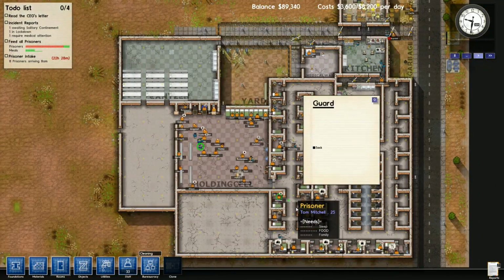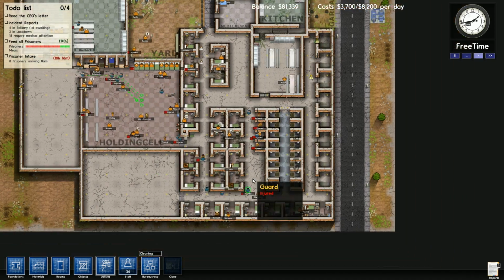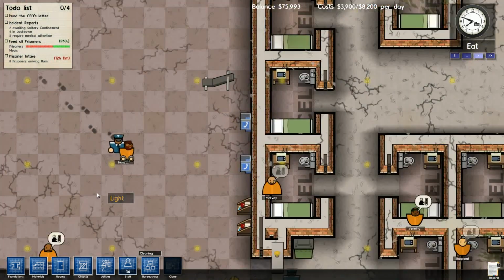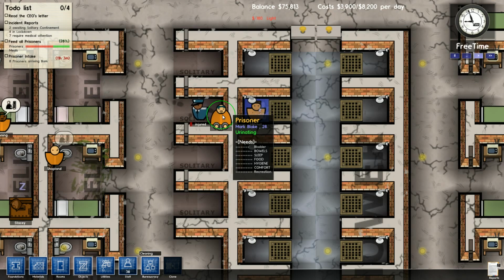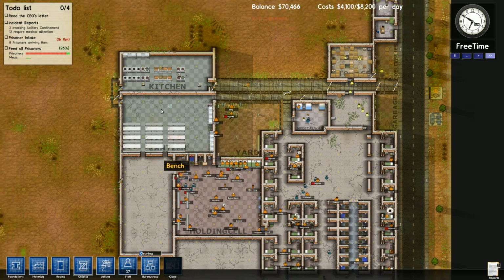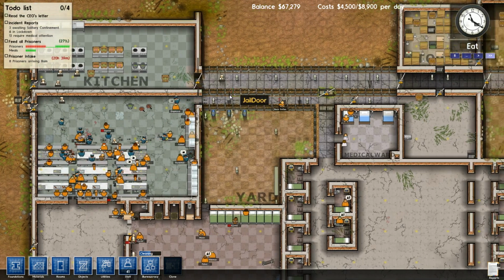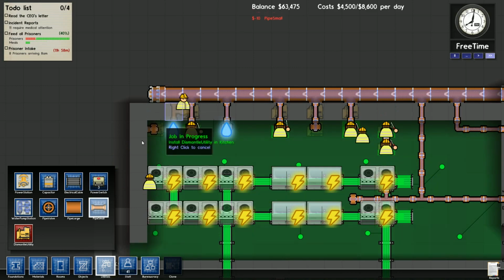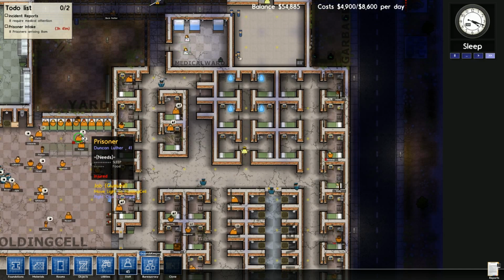Let's play Prison Architect v1 Part 5: Food for the masses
Finally we get our new kitchen up and running.

This is a video of me giving step-by-step instructions to teach people how to get through the video game Prison Achitect by Introversion AND providing constant commentary on what is occurring onscreen throughout the whole video.